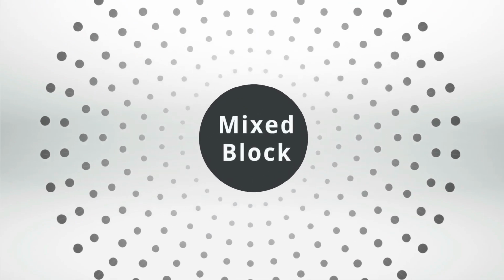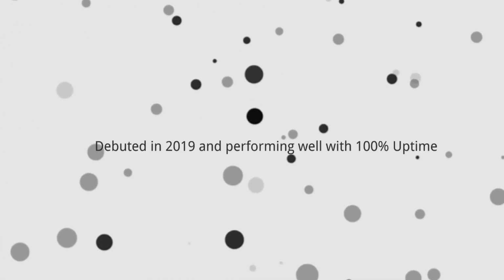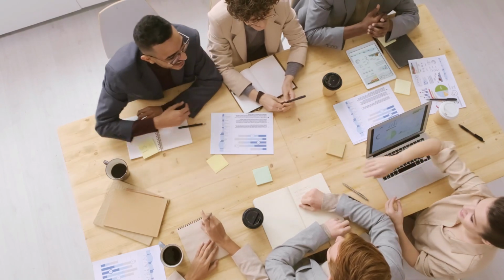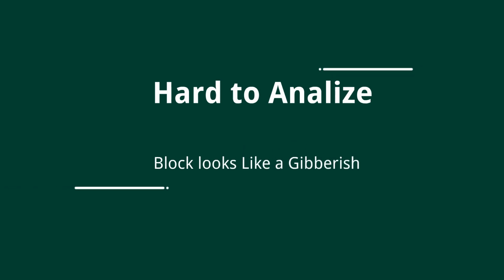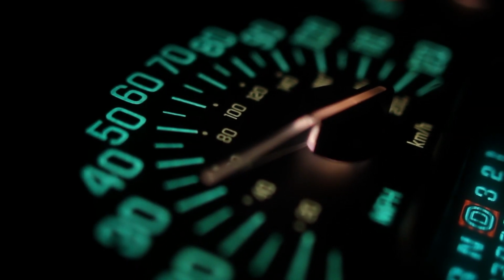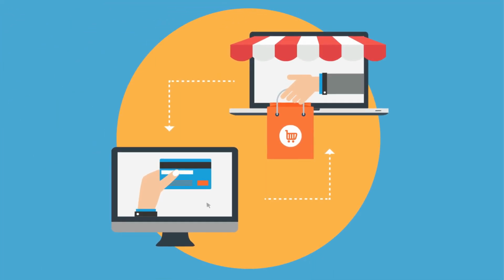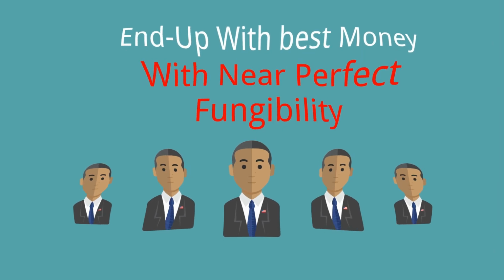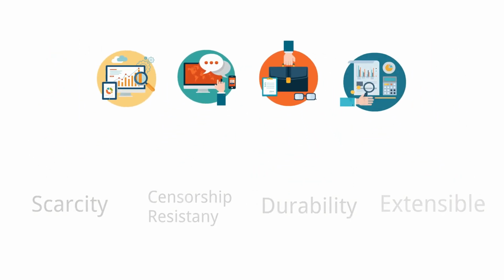MimbleWimble Coin and It’s Direct Competitor- Who is best ?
MimbleWimble Coin Full Review and Comparison wth it's Direct Competitors.
About MimbleWimbleCoin:
MWC is an in-progress implementation of the MimbleWimble protocol.
* Clean and minimal implementation, and aiming to stay as such.
* Follows the Mimblewimble protocol, which provides hidden amounts and scaling advantages.
* Cuckoo Cycle proof of work in two variants named Cuckaroo (ASIC-resistant) and Cuckatoo (ASIC-targeted).
* Relatively fast block time: one minute.
* Fixed block reward over time with a decreasing dilution.
* Transaction fees are based on the number of Outputs created/destroyed and total transaction size.
* Smooth curve for difficulty adjustments.